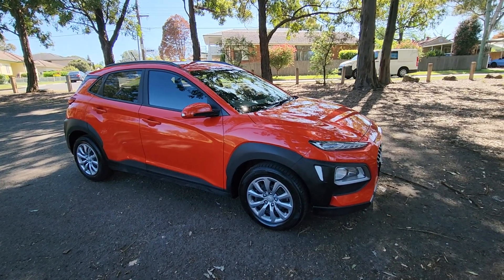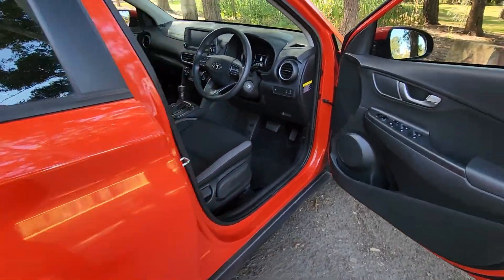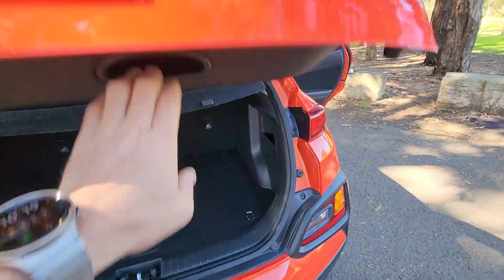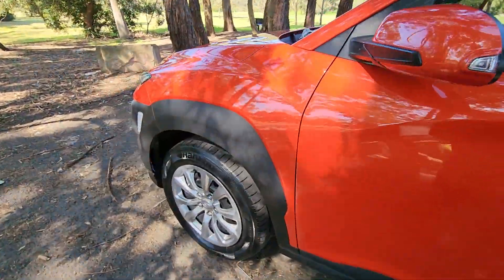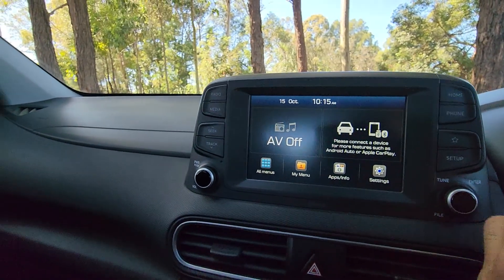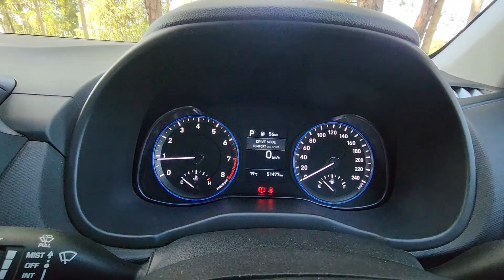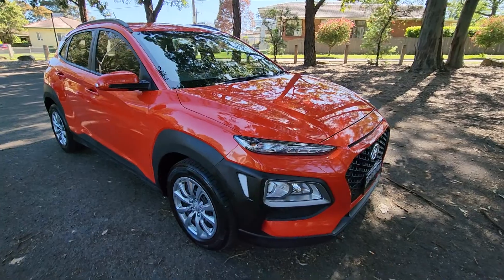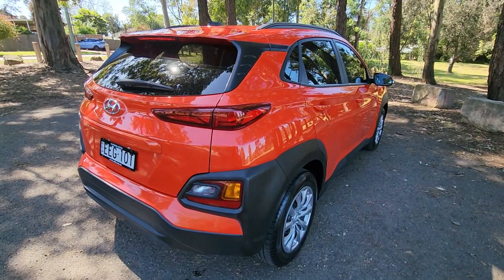2018 MY19 Hyundai Kona